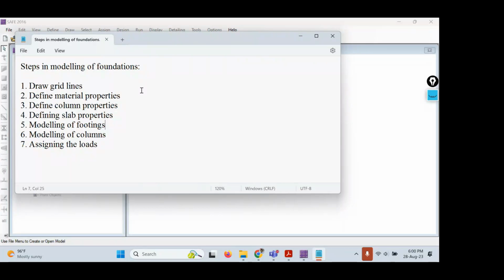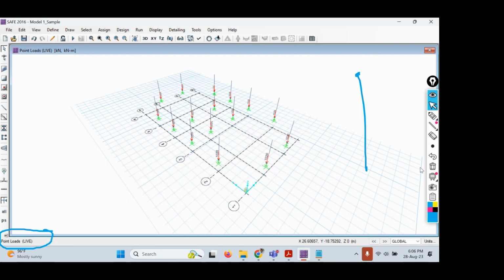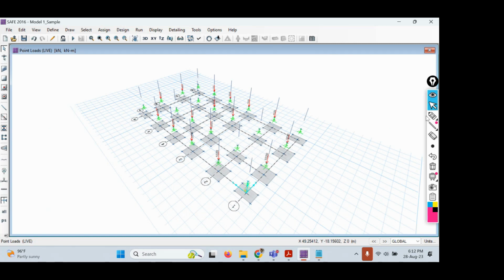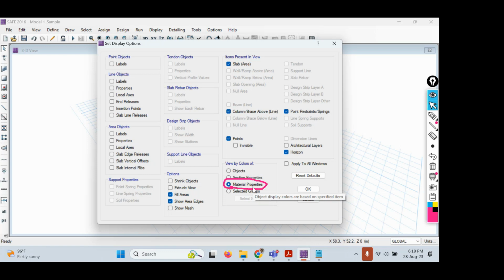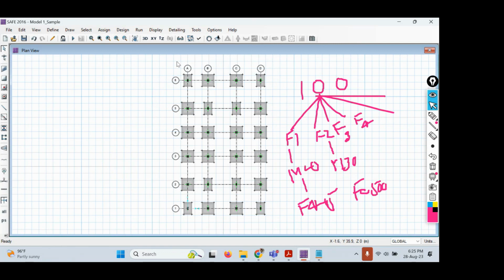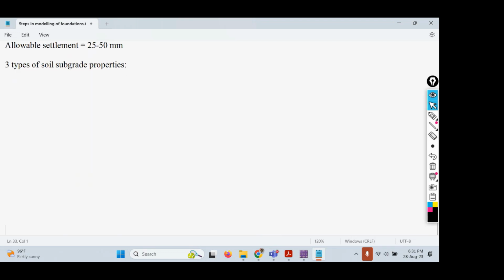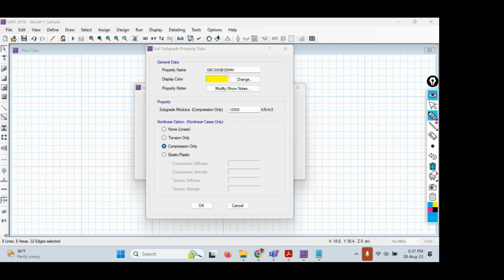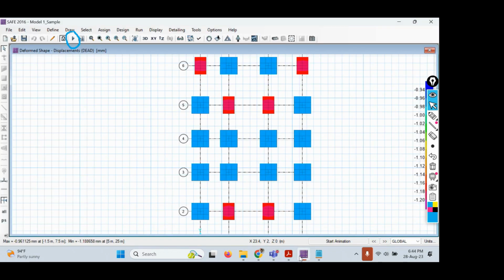Day 14_CSI SAFE Internship Training_CIVIL Edu